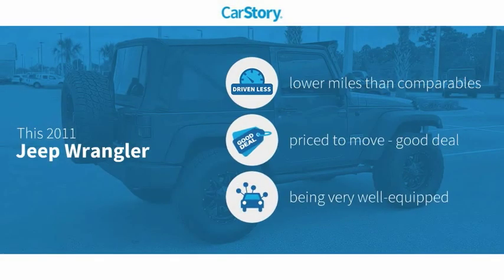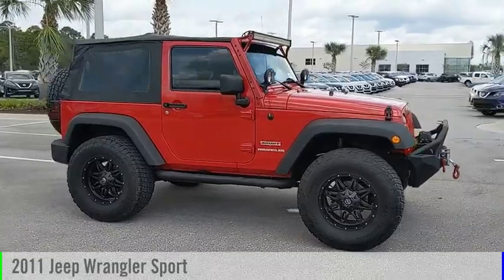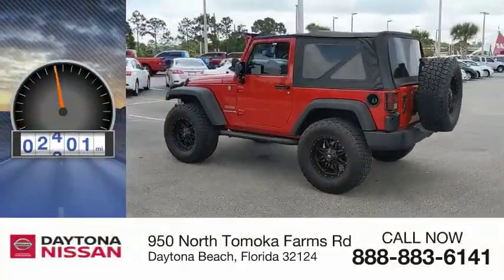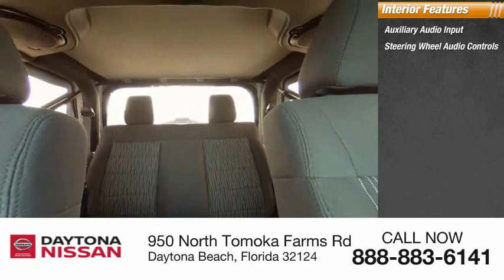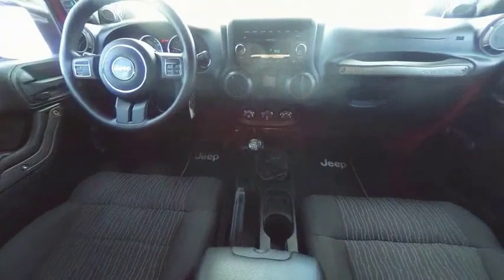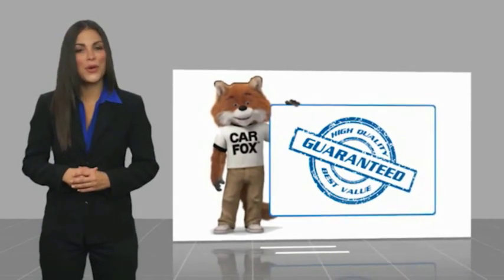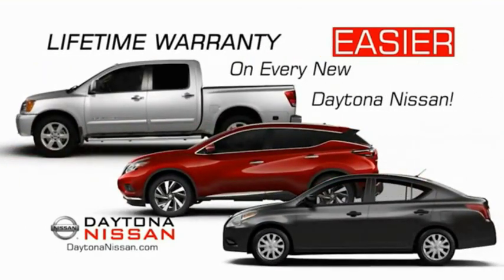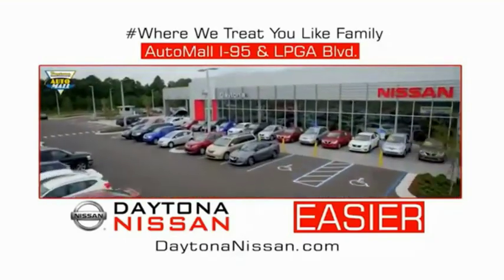2011 Jeep Wrangler Daytona Beach Florida PD9412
2011 Jeep Wrangler Sport

Daytona Nissan
950 North Tomoka Farms Rd.

2011 Jeep Wrangler Sport Clean CARFAX. Odometer is 63610 miles below market average! Recent Arrival!All of our vehicles are ASE Certified inspected so you can buy with confidence. Daytona Nissan at the Daytona International Automall. WE MAKE IT EASIER! Proudly serving Daytona Beach, Palm Coast, Port Orange, Deland, Deltona and beyond, there are numerous reasons to choose Daytona Nissan: professional and courteous sales staff, Nissan Certified technicians, and financial experts all with the single focus of addressing each of your needs with the utmost respect, care and attention to detail. If you're looking for a new vehicle, we have a great selection of brand new Nissan models including Altima, Rogue, Titan and many more. If you need a pre-owned vehicle, there are plenty of used and certified pre-owned Nissan models, as well as models from other makes like Honda, Ford, Mazda and more. Pricing includes $1,500 Trade Assist and $1,500 Finance Assist. *Pricing may not include Reconditioning Costs. *Financing must be provided by a lender using this dealership's assistance to receive the $1,500 Finance Assist Credit. See Dealer for complete details. **Customer must trade-in a vehicle to receive $1,500 Trade Assist Credit. Trade Assist credit is provided by this dealership and not all trades qualify for savings. See Dealer for complete details.